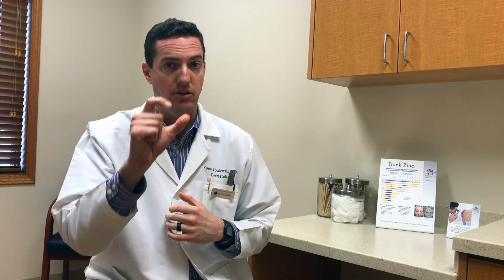Melanoma Awareness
Get the facts on Melanoma with Dr. Sulewski M.D.